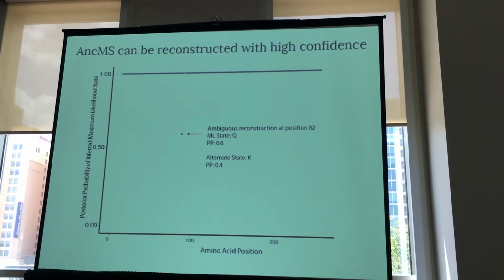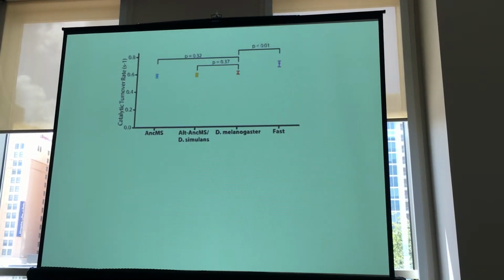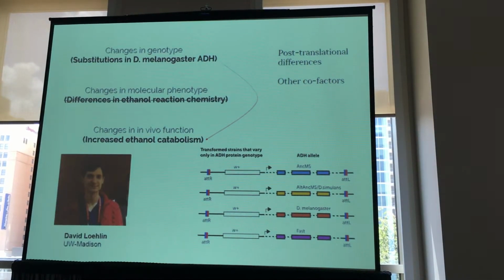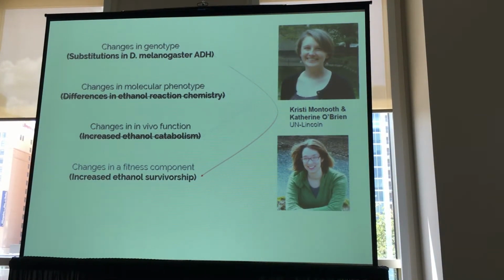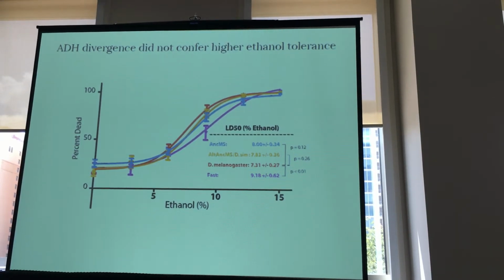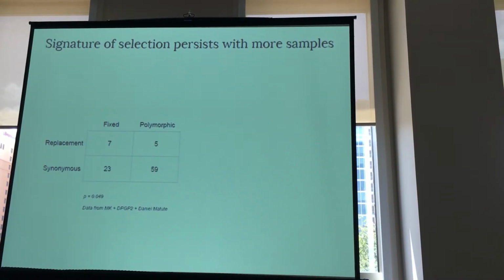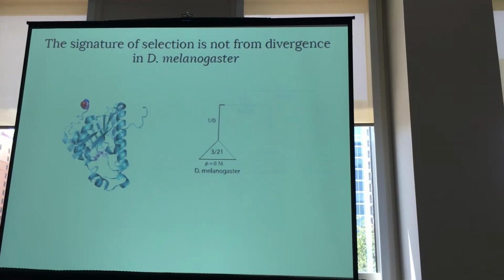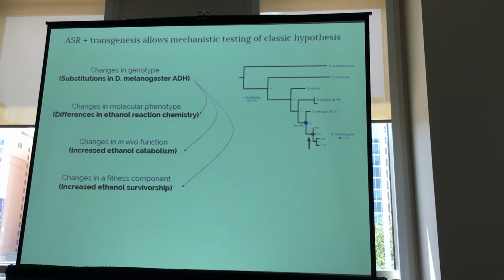Siddiq:ADH adaptation in Drosophila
Presention by Mohammad Siddiq
Evolution 2016: Adaptation / molecular evolution 2